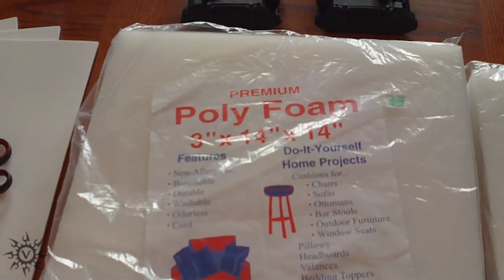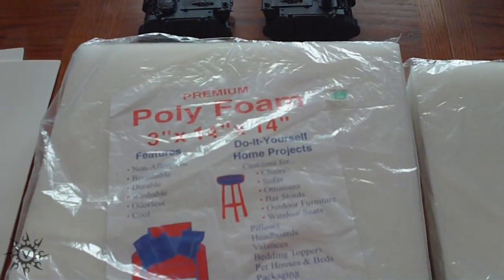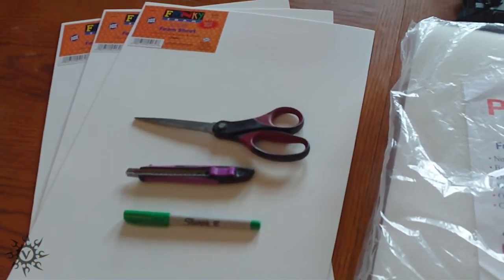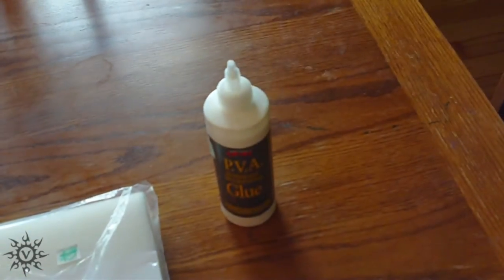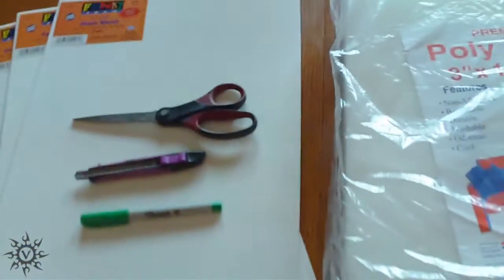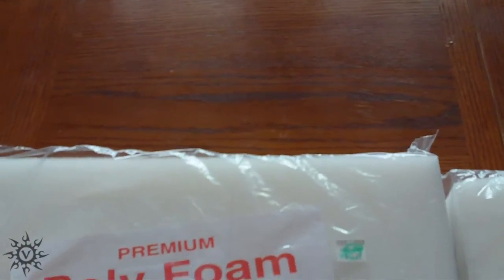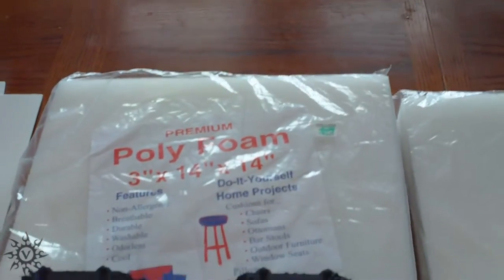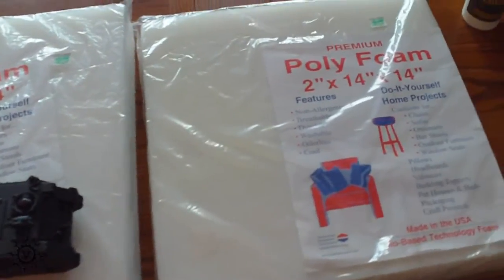Home Made Foam Transport Trays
The beginning of a series on building my own foam miniature transport trays. Using a guide found on a blog ran by a fella at our local gaming shop. I have designed the project to use items found at my local hobby store and to be compatible with the Sabol Army Transport cases.